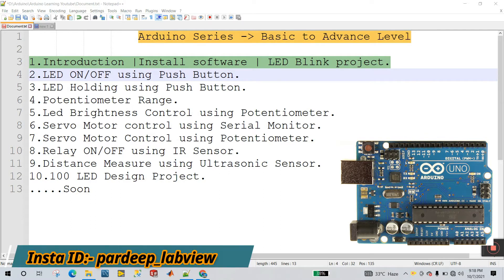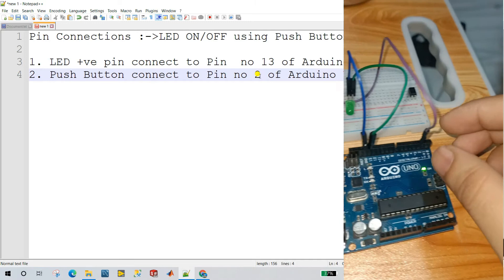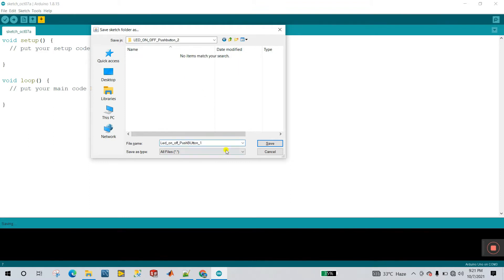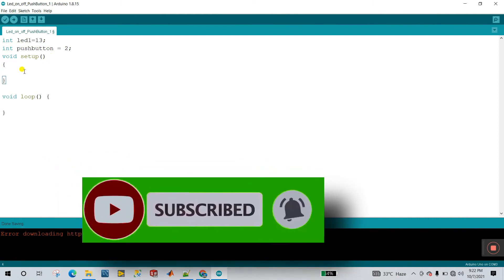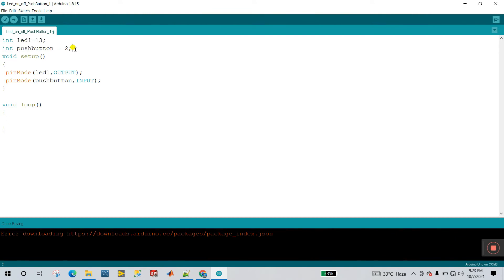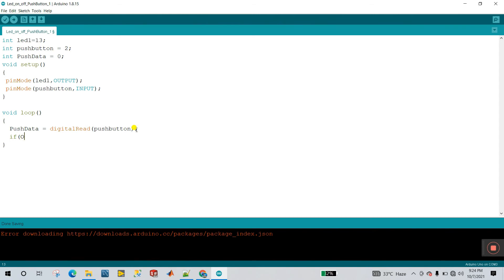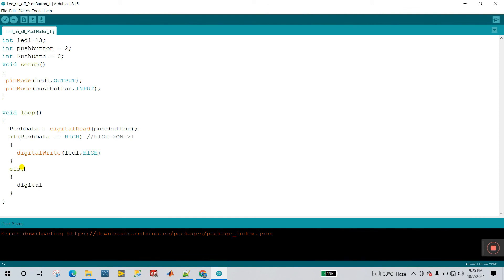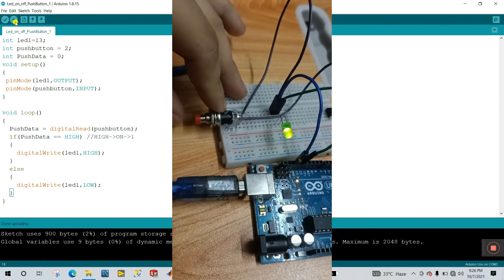Arduino Tutorial 2: Control LED with a Pushbutton | Arduino Programming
1. Arduino Tutorial 2: Control LED with a Pushbutton
2. Arduino Pushbutton
3. Arduino Programming
4. Arduino Projects

Thanks to its simple and accessible user experience, Arduino has been used in thousands of different projects and applications. The Arduino software is easy-to-use for beginners, yet flexible enough for advanced users. It runs on Mac, Windows, and Linux. Teachers and students use it to build low cost scientific instruments, to prove chemistry and physics principles, or to get started with programming and robotics. Designers and architects build interactive prototypes, musicians and artists use it for installations and to experiment with new musical instruments. Makers, of course, use it to build many of the projects exhibited at the Maker Faire, for example. Arduino is a key tool to learn new things. Anyone - children, hobbyists, artists, programmers - can start tinkering just following the step by step instructions of a kit, or sharing ideas online with other members of the Arduino community.

Simple, clear programming environment - The Arduino Software (IDE) is easy-to-use for beginners, yet flexible enough for advanced users to take advantage of as well. For teachers, it's conveniently based on the Processing programming environment, so students learning to program in that environment will be familiar with how the Arduino IDE works.

Open source and extensible software - The Arduino software is published as open source tools, available for extension by experienced programmers. The language can be expanded through C++ libraries, and people wanting to understand the technical details can make the leap from Arduino to the AVR C programming language on which it's based. Similarly, you can add AVR-C code directly into your Arduino programs if you want to.

Open source and extensible hardware - The plans of the Arduino boards are published under a Creative Commons license, so experienced circuit designers can make their own version of the module, extending it and improving it. Even relatively inexperienced users can build the breadboard version of the module in order to understand how it works and save money.

Arduino Tutorial 2: Control LED with a Pushbutton
Arduino Pushbutton
Arduino Programming
Arduino Projects
Arduino Programming
Arduino Projects
blinking led
arduino tutorial
arduino series